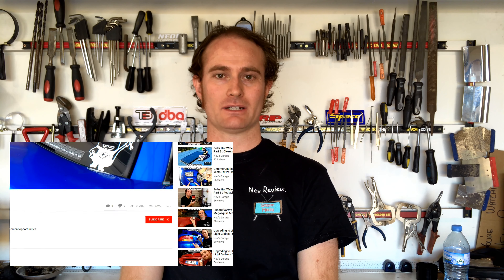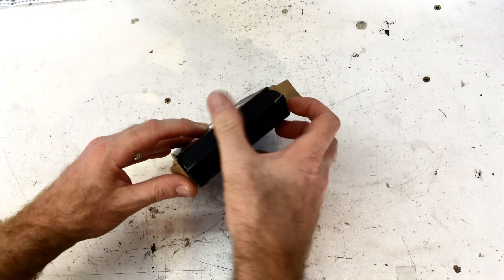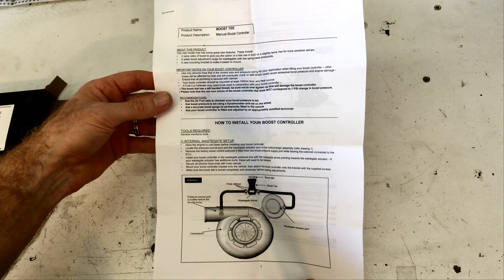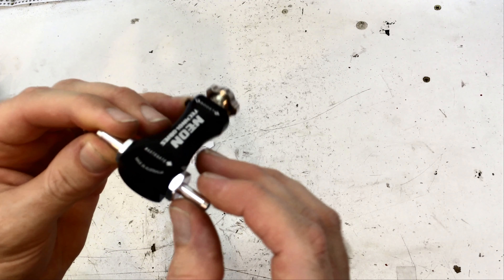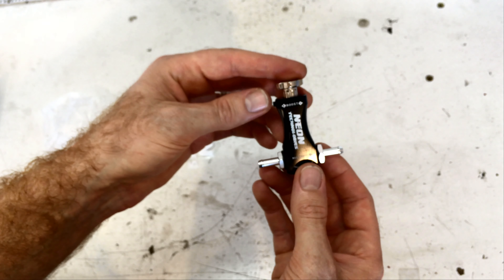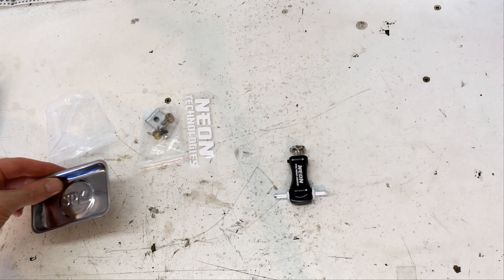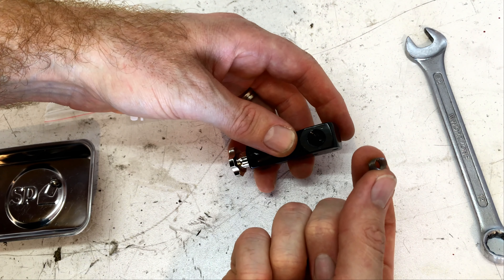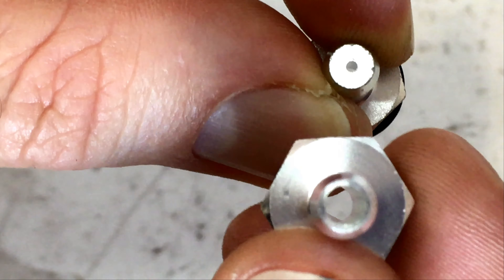Nev Reviews - Neon Technologies Manual Boost Controller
In this episode we take a look at the TS-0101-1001 Manual Boost Controller from Neon Technologies.